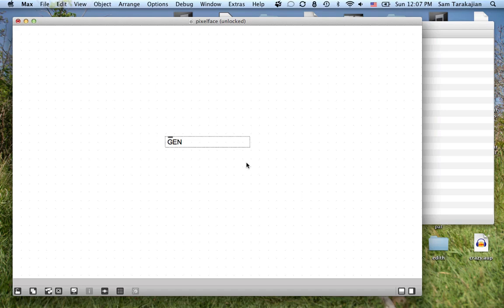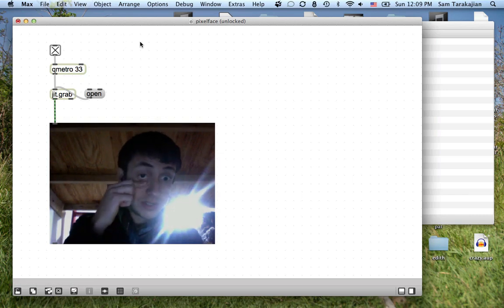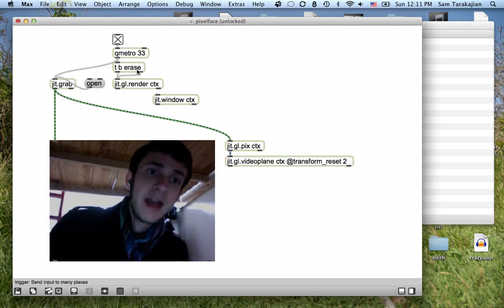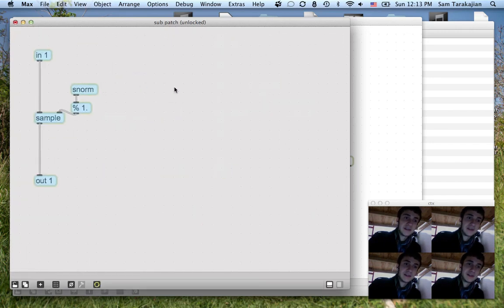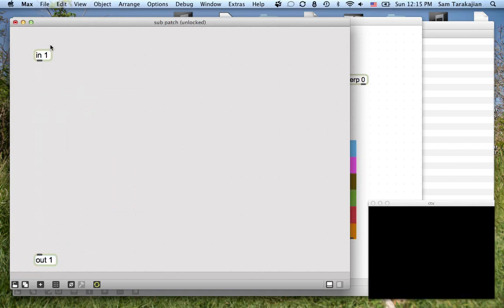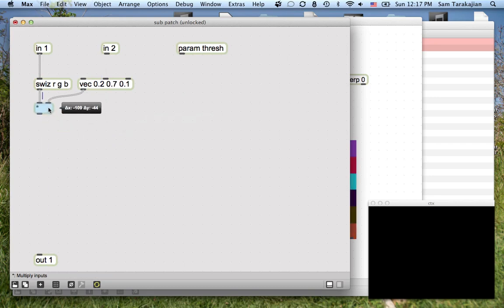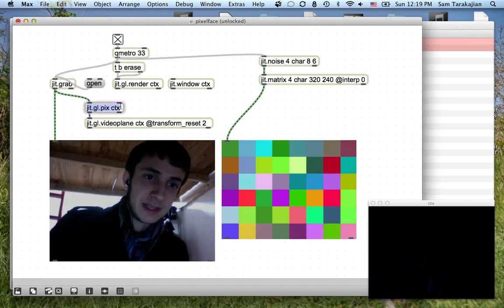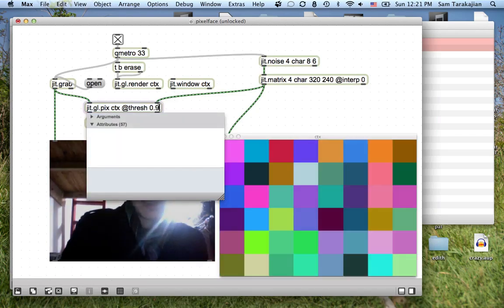Delicious Max 6 Tutorial 16: Pixelface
Happy new year! We embark on a journey into Gen, specifically jit.gl.pix, which lets you write gl shaders in Max. We also turn my bedroom into pixel land.